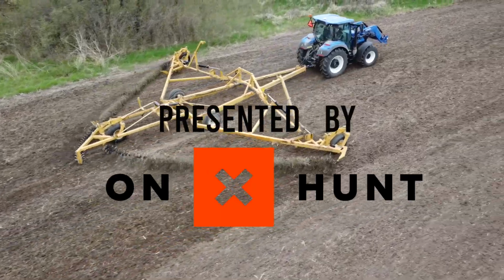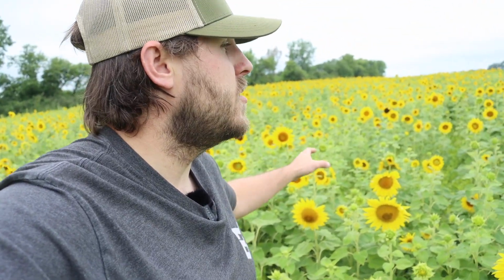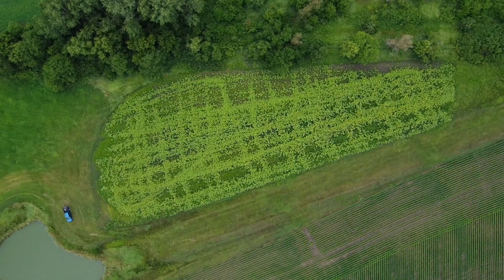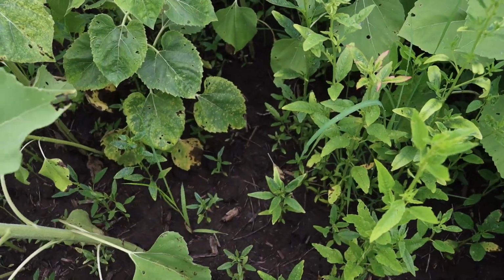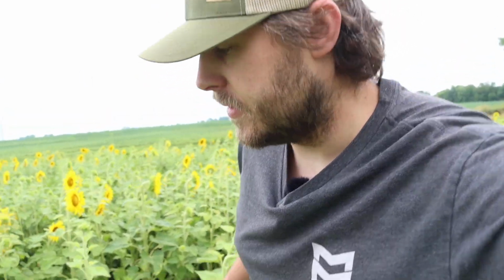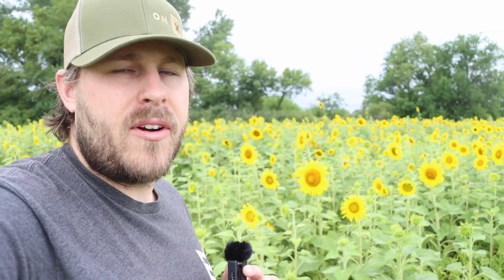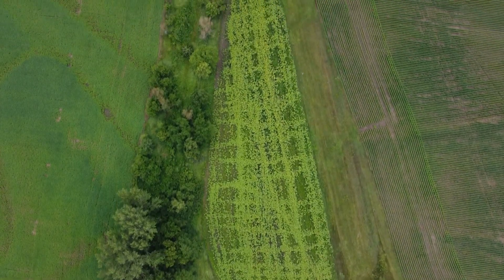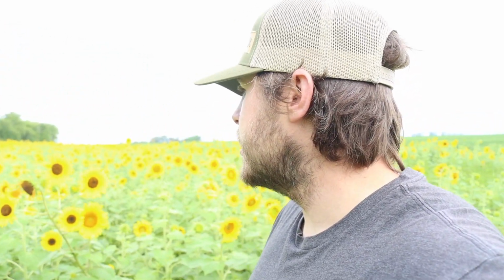My Dove Field Looks AMAZING!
This is update number 3 for the bird seed dove field. The black oil sunflowers are looking great! The heads are starting to flower and seed production has started. This DIY Dove field looks like it is going to produce. There is less than 2 months until dove season opens and I cannot wait to see how things look in August.

Code: OUTDOORLIMITS

Code: OUTDOORLIMITS

Cameras:
Canon 80D DSLR
Canon 90D DSLR